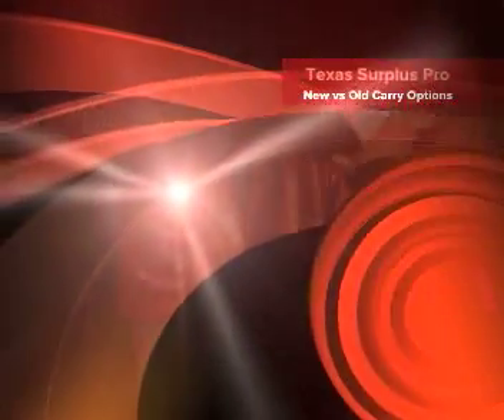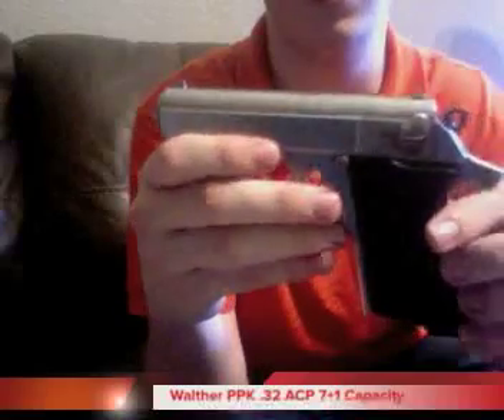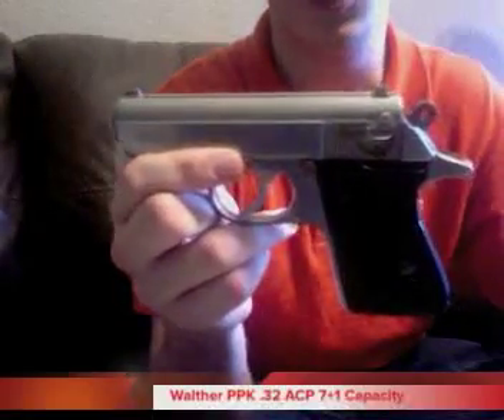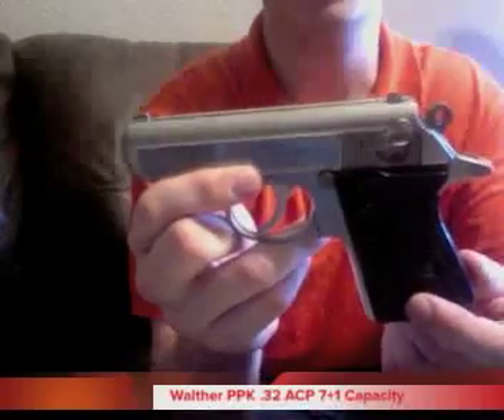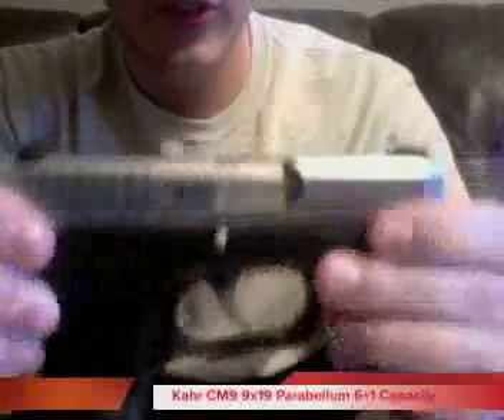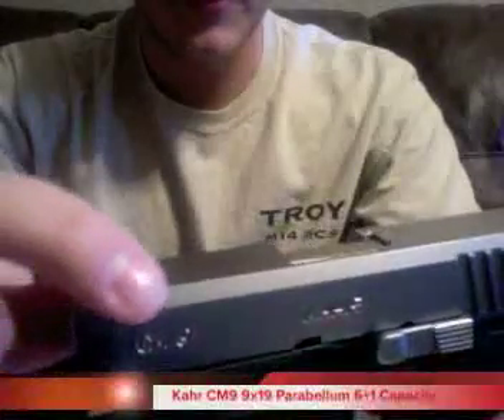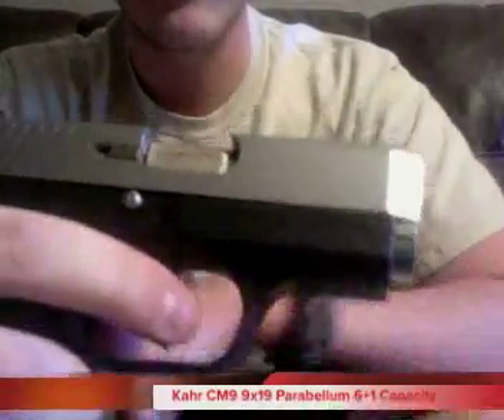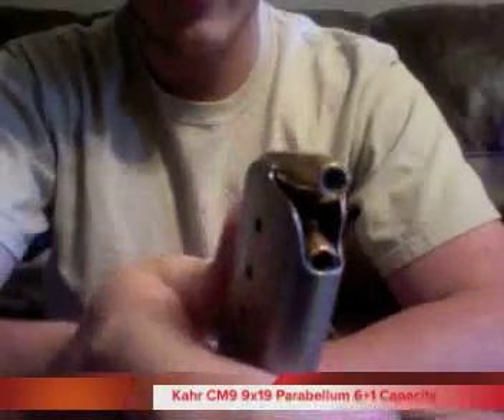New vs Old Conceal Carry Options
*All Guns Safety Checked Before Filming*
Just wanted to put out a video comparing new and old school style carry options.. This video is intended especially for those who are considering conceal carry and aren't sure what to purchase.

The price point on the Walther PPK in .32 ACP is around $600.

The price point on the Kahr CM9 9x19mm is around $400-$500.